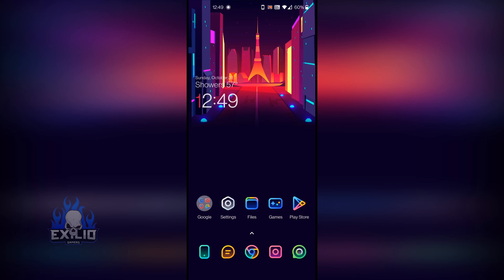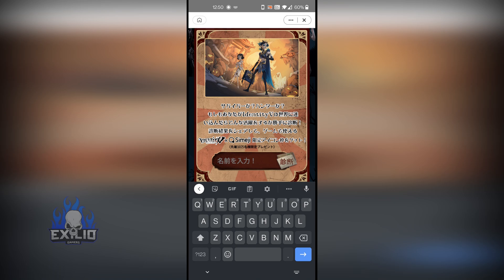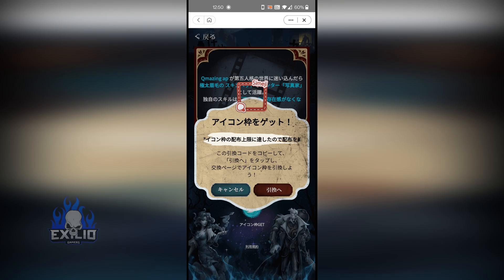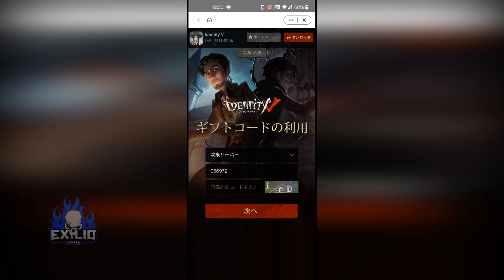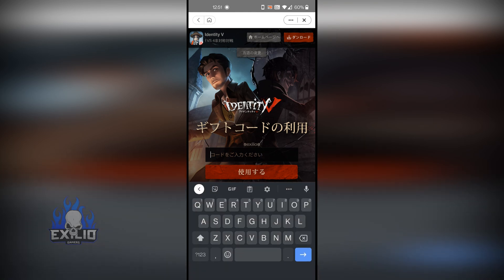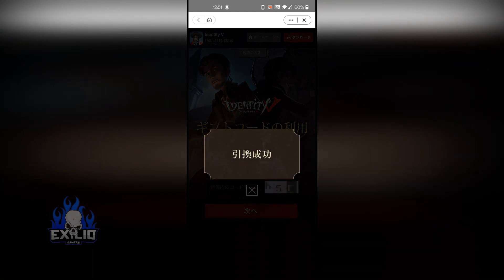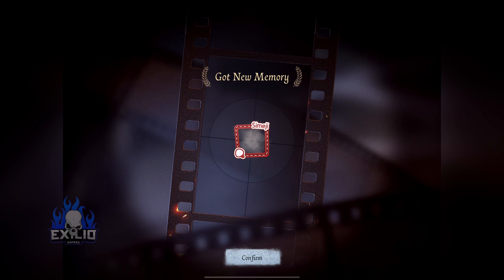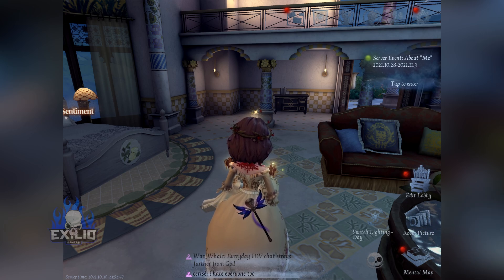How to get this cute exclusive Frame! l Identity v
More Details:
Name: Identity V
Platform: Android / IOS
Price: Free
Genre: Survival
Company/Publisher: NetEase
Played on: Ipad Pro 11
My In-game ID: 956972